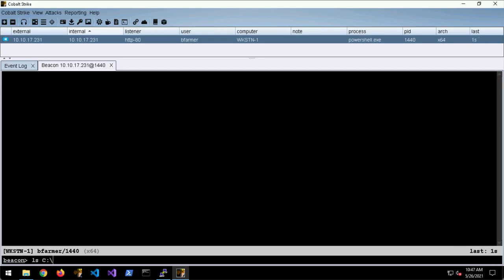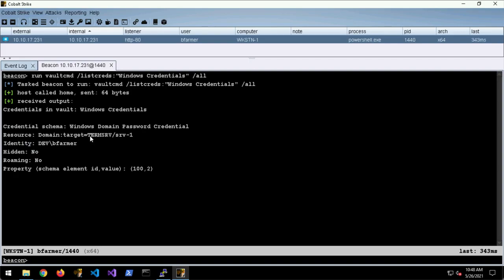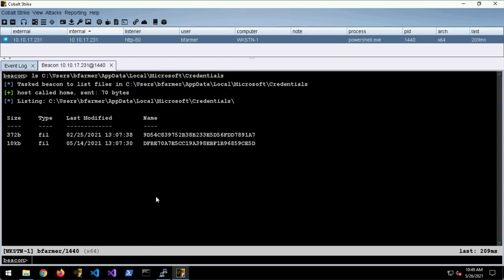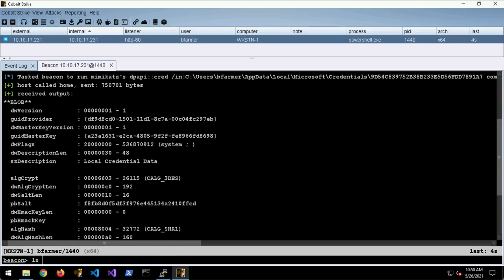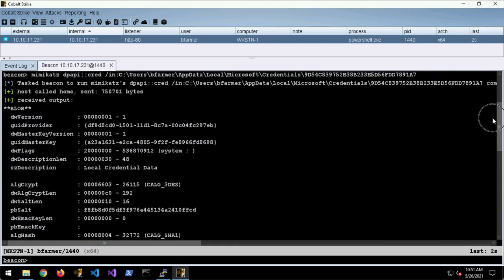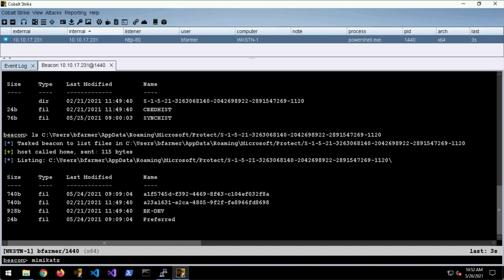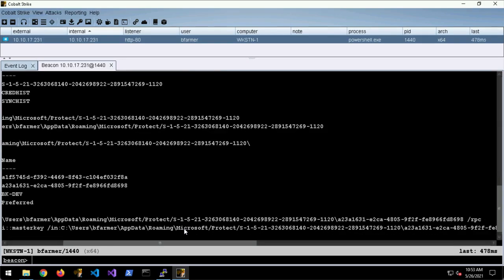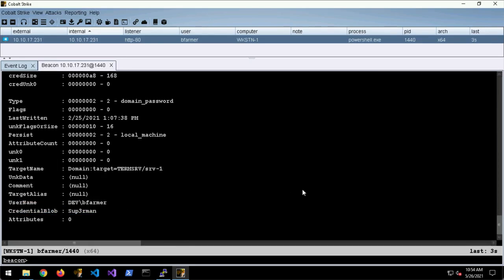14 4 Credential Manager Demo